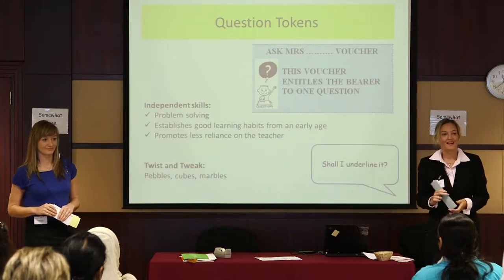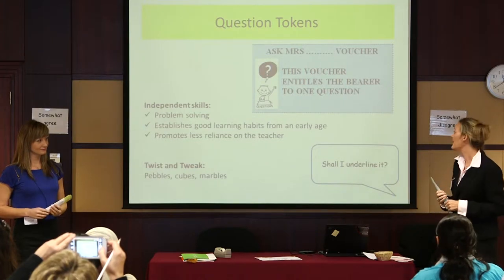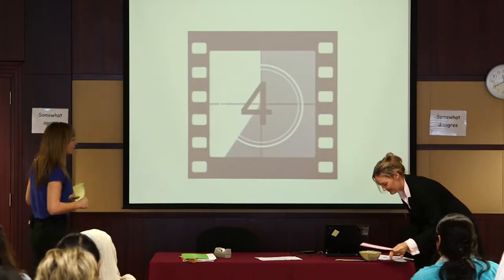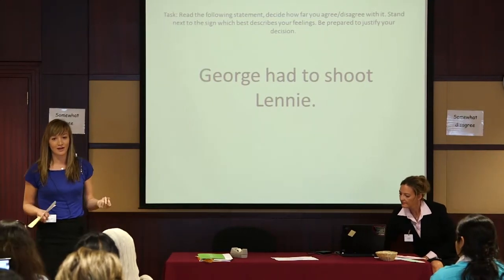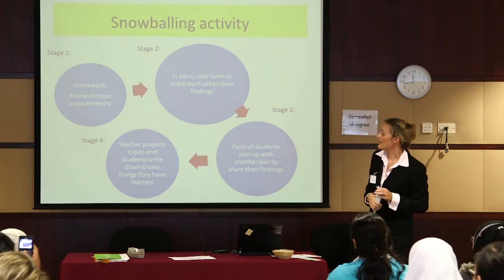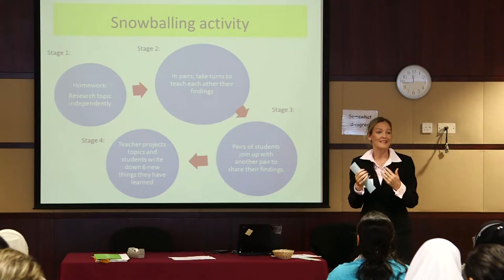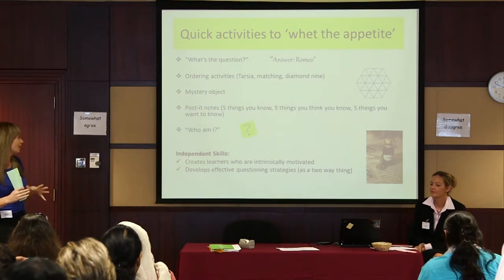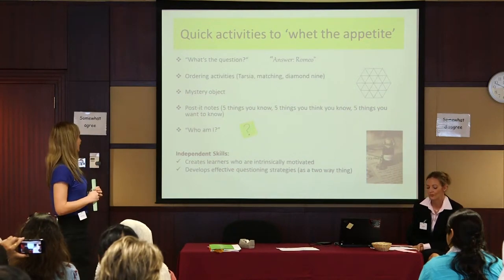HOW WE DEVELOP INDEPENDANT STUDY SKILLS